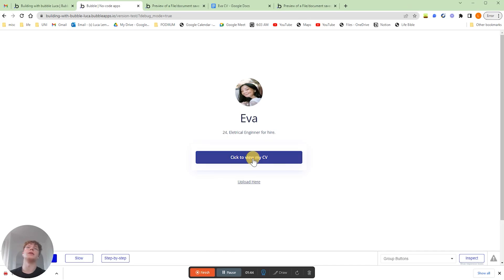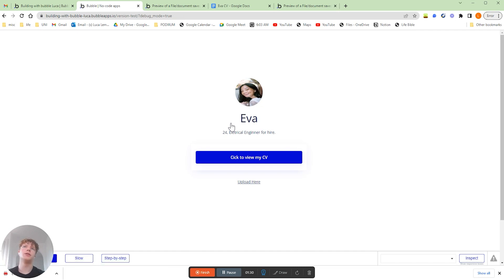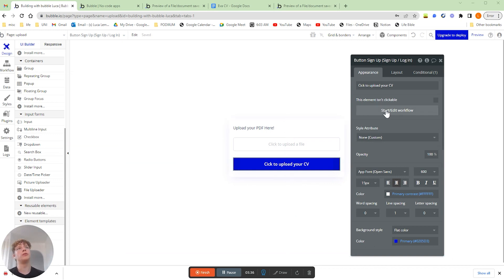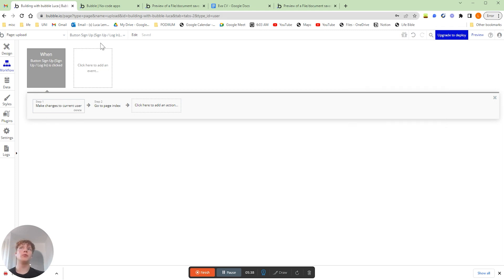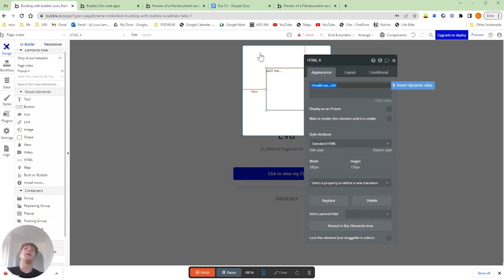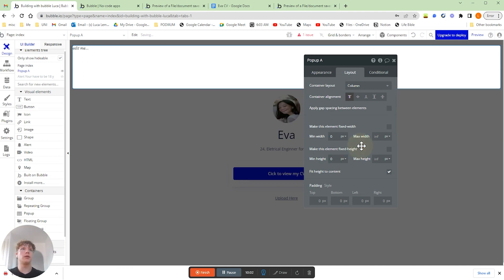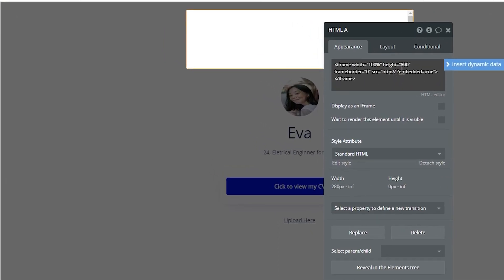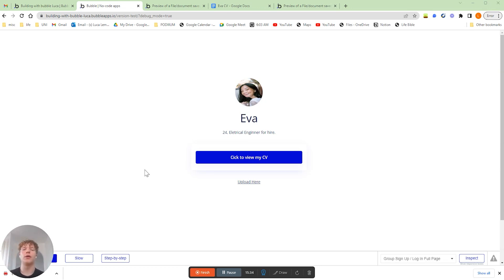How To Preview A File Saved In Your Bubble.io Database (Amazon S3)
Want a way for your users to preview a file without having to download it?

By default, whenever a user views a file in your Bubble app, it’s automatically downloaded and opened in a new tab.

In this tutorial, you’ll learn exactly how to create a feature that enables users to PREVIEW a file without having to save it on their device. This is perfect for displaying documents like resumes or contracts within your app.

This complete guide covers everything you need to know, including 👇

1. Building a feature for users to upload files
2. Designing a popup to preview a file
3. Utilising some custom HTML to preview a file inside a popup

🔗 Mentioned links 🔗

⏱ Timeline: ⏱
00:00 - Course overview
00:40 - Product demo
02:04 - Uploading files in Bubble
04:32 - Designing a popup to display a file
07:15 - Adding custom HTML to your popup
09:45 - Additional insights